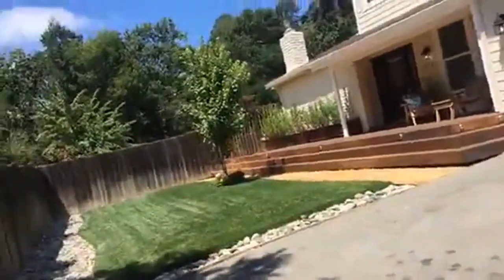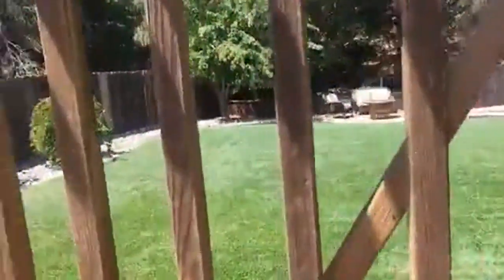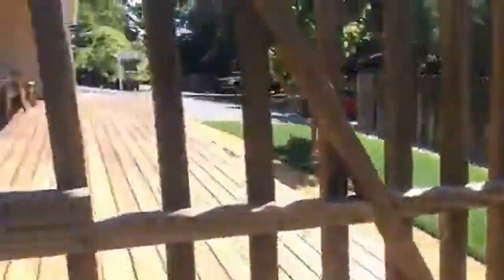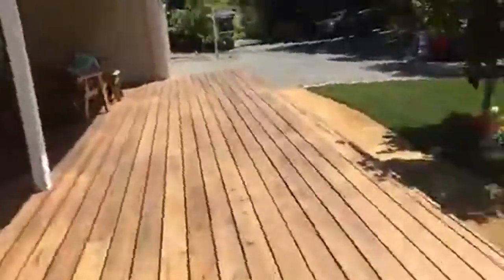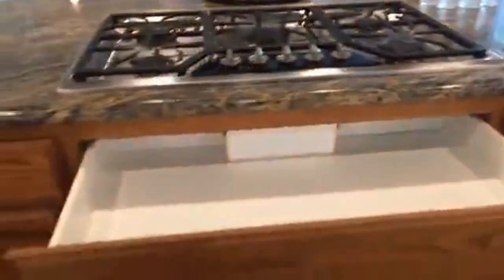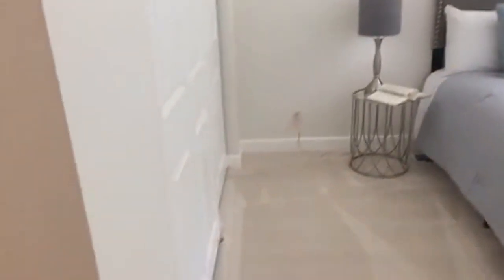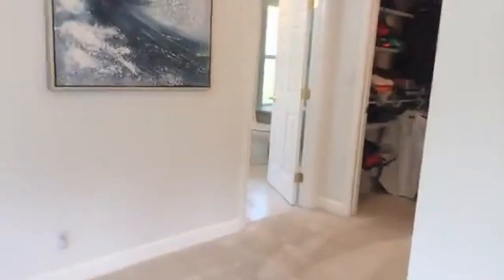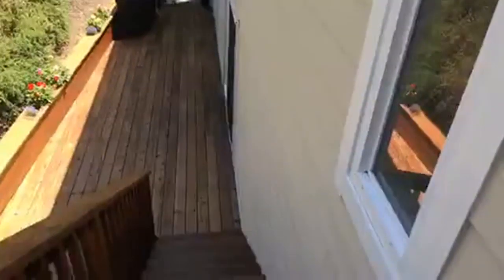Open Home Today Burton Valley Fire Pit Open House Sat Aug 10 3372 Walnut Lafayette 94549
Open Home Today!  Call me if you would like to see it and can't make the open house!
Open Saturday August 10th 8/10/19
Open Sunday August 11th 8/11/19

Large fenced in yard - perfect for your dogs!
Nice private play area for your kids?
Or just relaxing by the fire pit in your private yard?

When you spend this much money on a house you don't want to have to worry about taking 2 months to remodel and change flooring and repaint.  This one is MOVE IN READY!  Everything you NEED to enjoy this house has already been done!

The quality is lower here because of how my system processed it.

3372 Walnut Lane
$1,899,000

This is a beautifully updated Burton Valley home in Lafayette, CA with a large flat grassy yard, which is really difficult to come by in this area.

There has been a recent price reduction.

Privacy and tranquility in the heart of Burton Valley. This 4 bedroom, 2.5 bathroom, plus large bonus/playroom, sits at the end of Walnut Lane on a 1/2 acre with a flat grass backyard perfect for entertaining.  The 3193 square foot home is designed with an open floor plan and an abundance of natural light, new hardwood floors and carpet.  The formal living room with gas fireplace has high vaulted ceilings which opens to a dining room for large family gatherings.  The professionally appointed eat-in kitchen features stainless steel appliances including a Blue Star oven equipped with a specialty pizza stone perfect for entertaining.  The master bedroom has a private deck and beautifully remodeled bathroom with a large spa-like shower. This Burton Valley retreat is one of a kind.

Come by on Saturday August 10th and Sunday August 11th and I will give you a list of all the open houses in the Lamorinda area for this weekend!

Russell McDonald
Broker CalRE:  01150730
NMLS:  290837